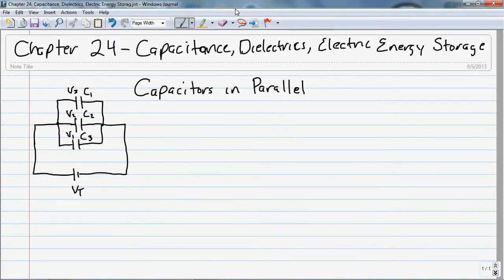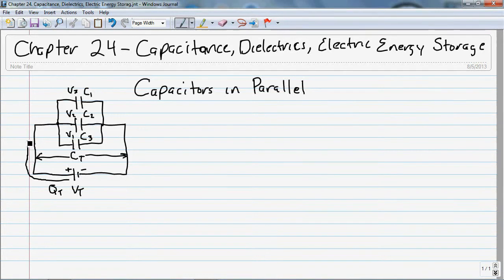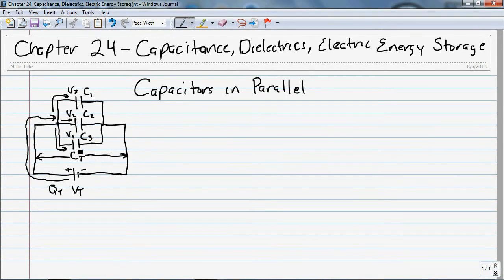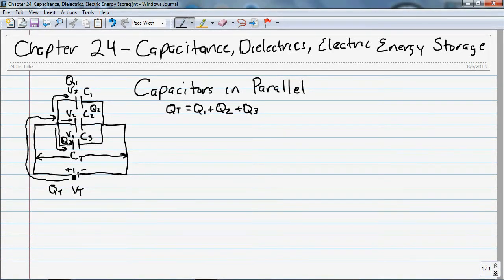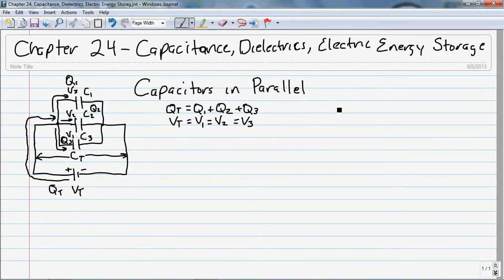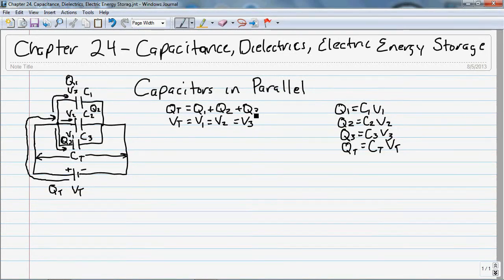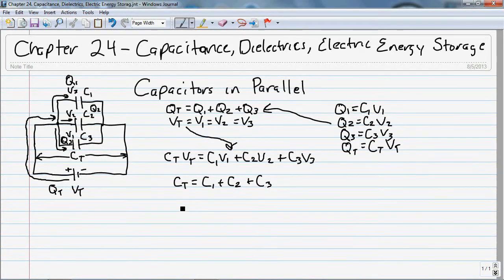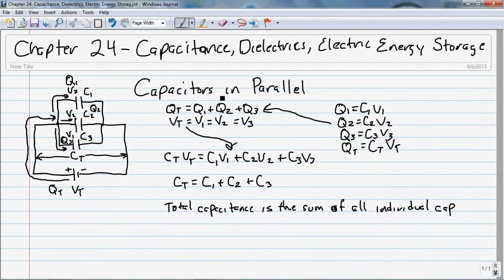0907 Chapter 24 Capacitance, Dielectrics, Electric Energy Storage Capacitors in Parallel